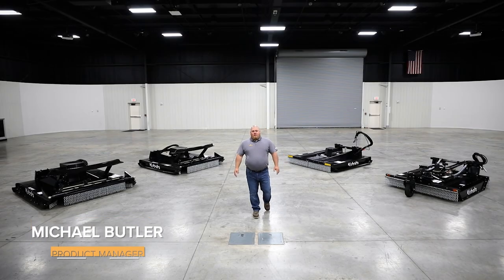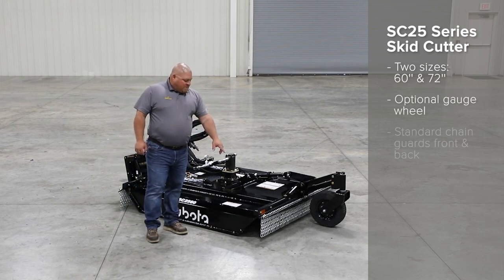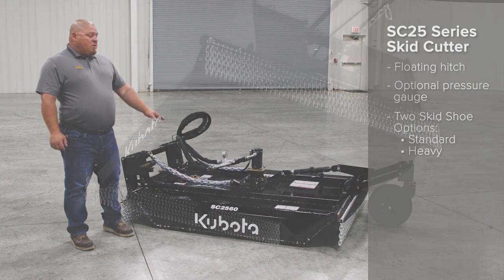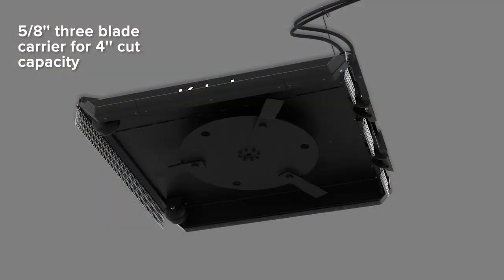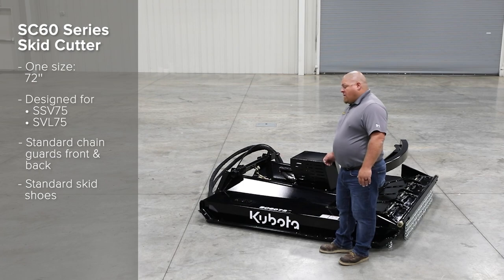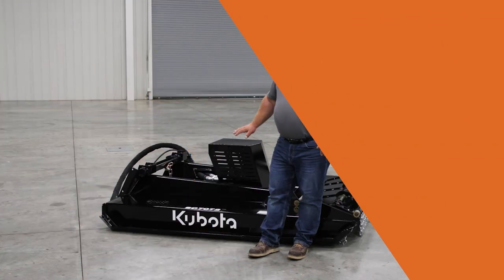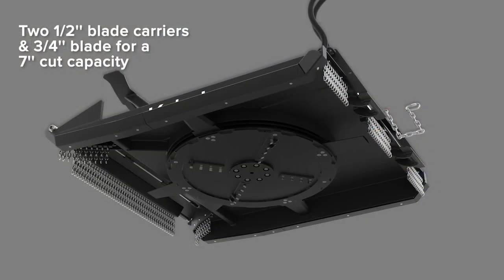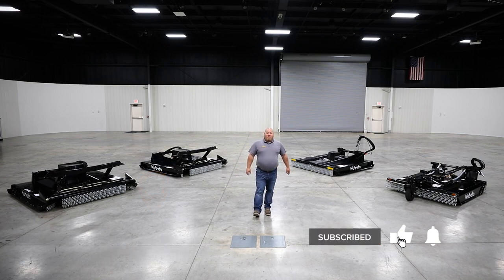Kubota SC Series Skid Cutters Product Walkarounds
Michael is giving a Product Walkaround going over specs and options for each of these cutters.